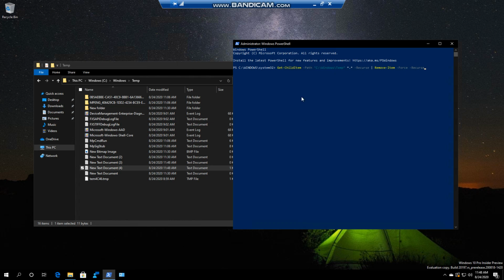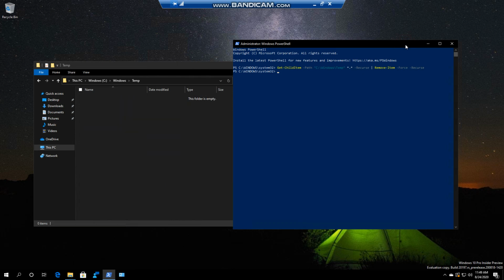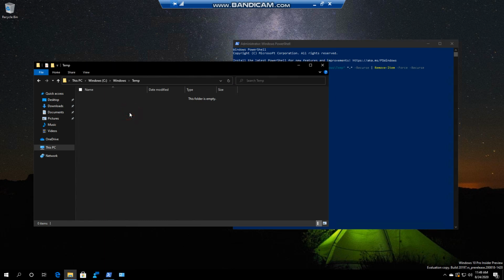Windows 10:- Clear out Temp directory using PowerShell script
In this tutorial, learn how to efficiently clear out temporary files on Windows 10 using a simple PowerShell script. This method is perfect for keeping your system running smoothly and optimizing storage space. Whether you are using the Windows Insider Preview or the stable version, this guide will help you streamline your system maintenance process. Watch the video to learn how to remove unnecessary temporary files with ease.